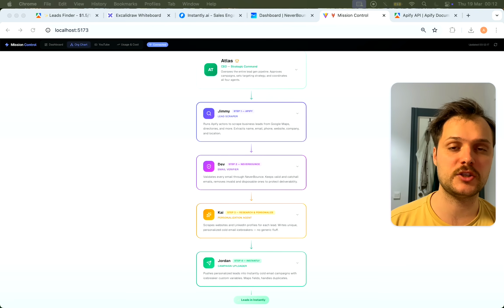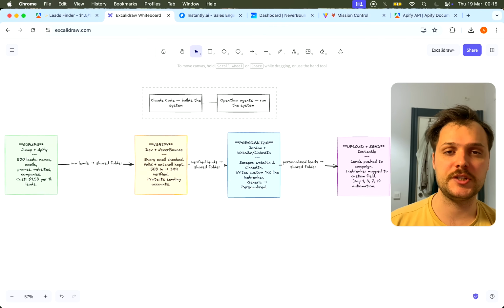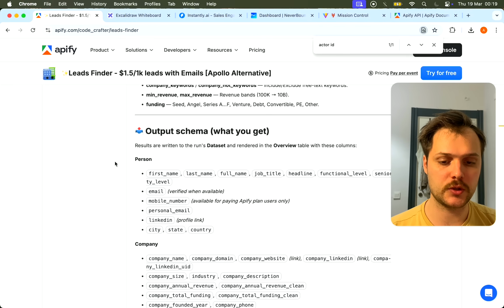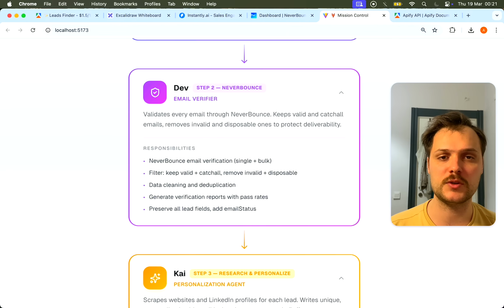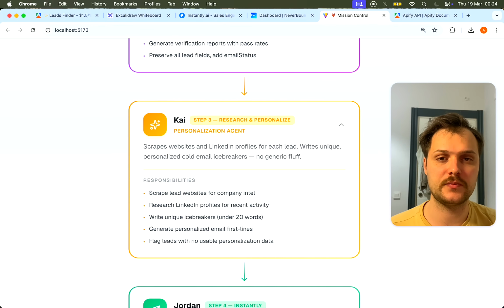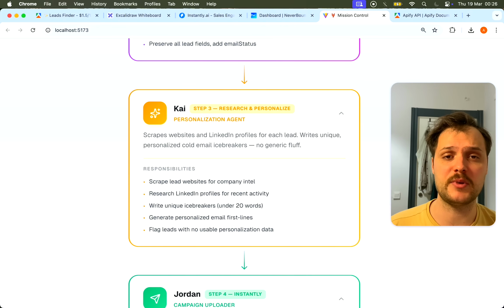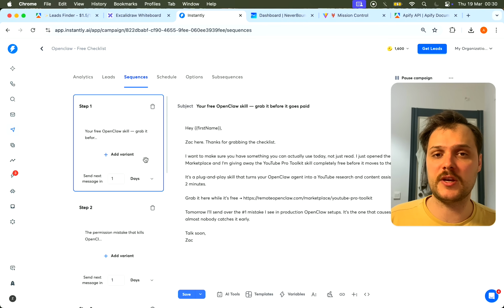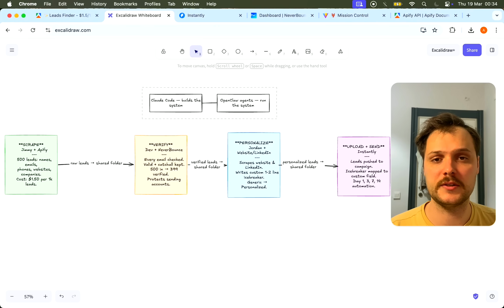I Built 4 AI Agents to Run My Lead Gen (OpenClaw + Claude Code)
-Video Overview
I'm showing you how to build a fully automated lead generation pipeline using 4 AI agents with OpenClaw and Claude Code. From scraping leads with Apify, to verifying emails with NeverBounce, to writing personalized icebreakers by scraping each lead's website - all uploaded into Instantly automatically. Four agents, zero spreadsheets.

🎁 FREE Cold Email Personalizer Skill - Join the OpenClaw community to grab the SKILL.md file that writes personalized icebreakers for your leads
💼 Land Your First AI Client (Roadmap, Cold Email Tools & 1:1 Coaching)
One-click to deploy your 24/7 OpenClaw Agent (no setup needed)

⌚️ Stamps:
00:00 Intro
01:10 Why OpenClaw + Claude Code
04:46 Agent 1 - Scraping Leads (Jimmy + Apify)
06:40 Agent 2 - Email Verification (Dev + NeverBounce)
09:10 Agent 3 - Personalization (Jordan)
11:40 Agent 4 - Upload to Instantly
13:50 Outro & Next Steps